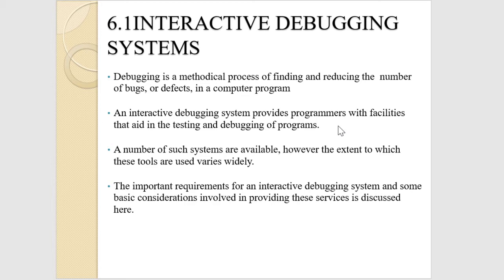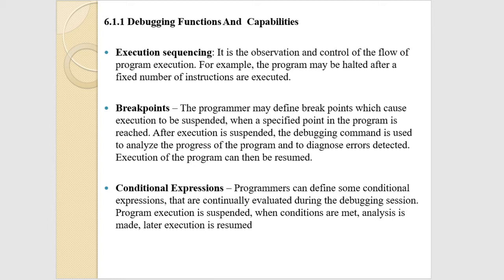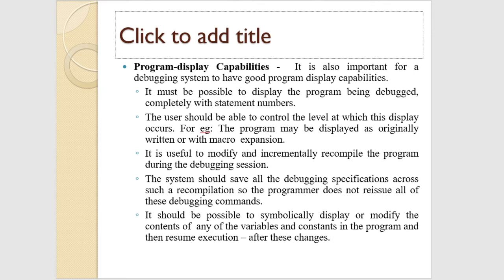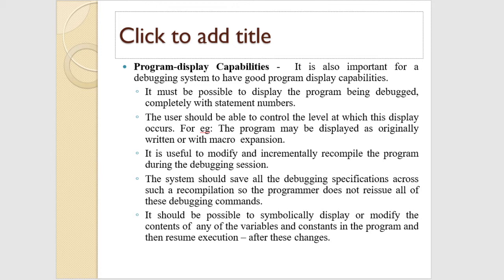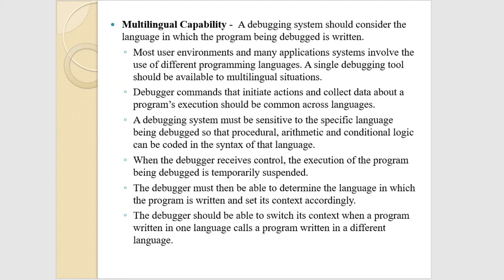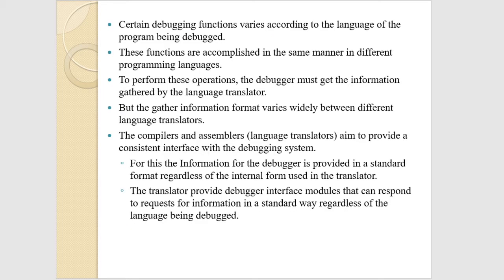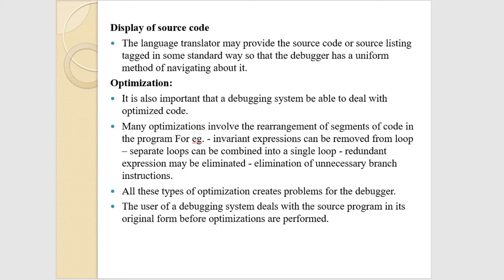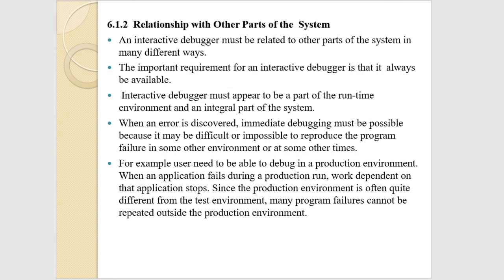Interactive Debugging System